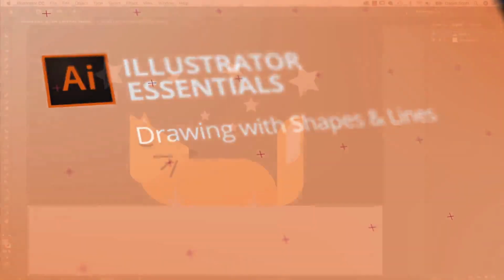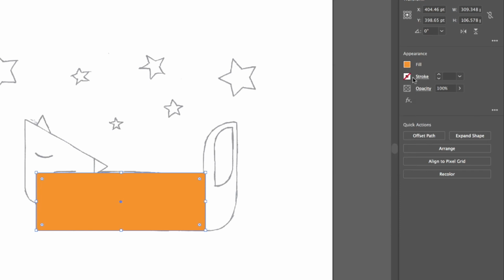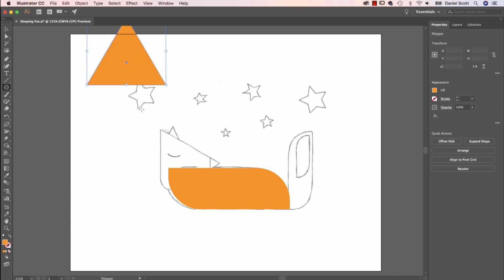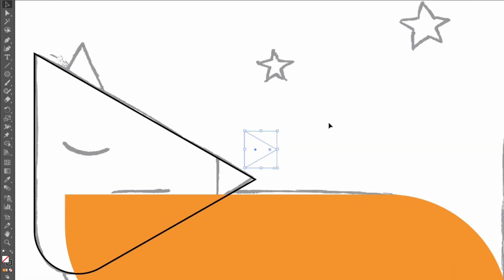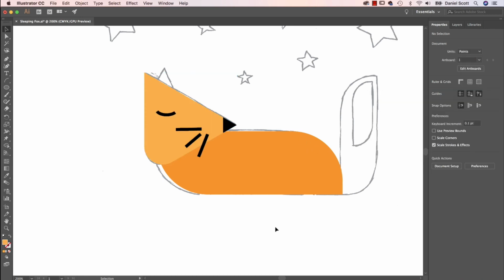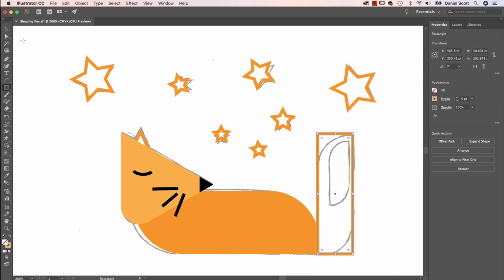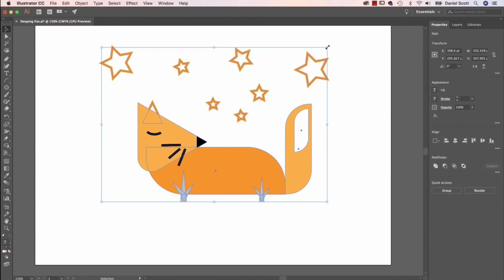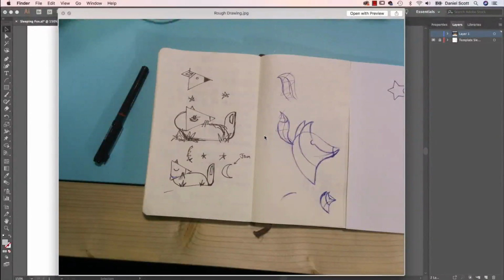Drawing with the Shapes and Line Tools in adobe illustrator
How to draw shapes and lines using line and shape tools using adobe illustrator